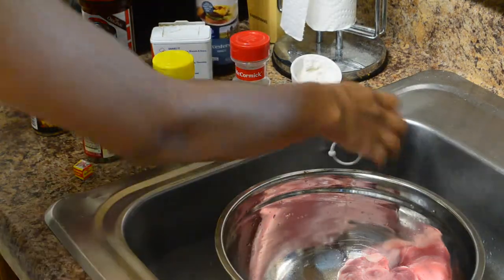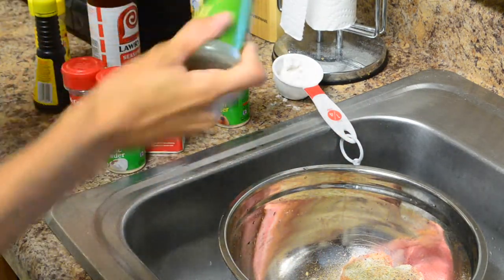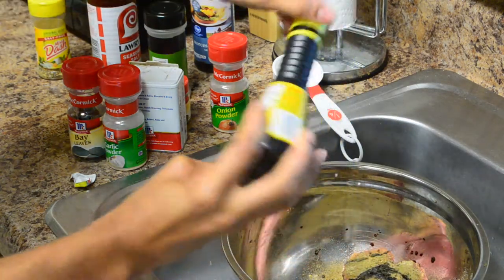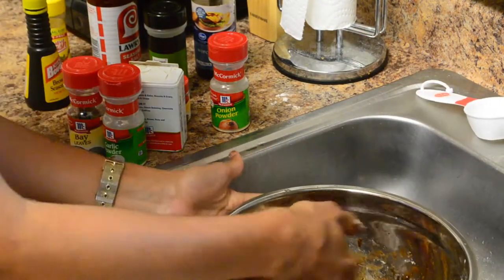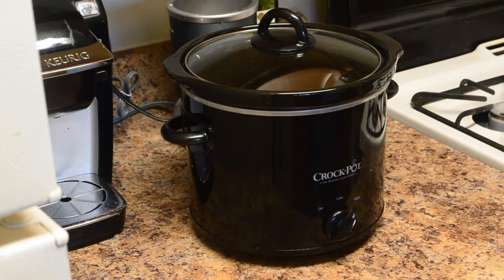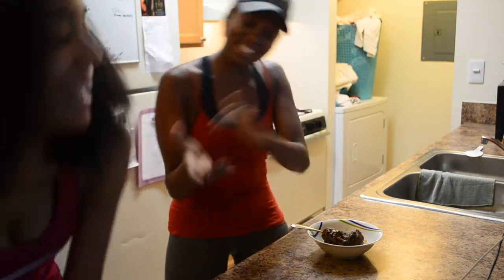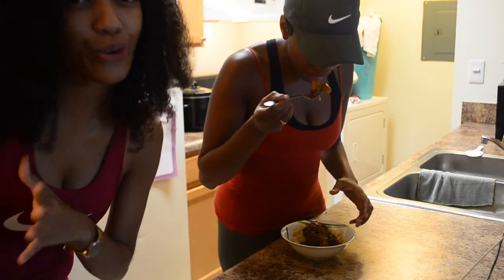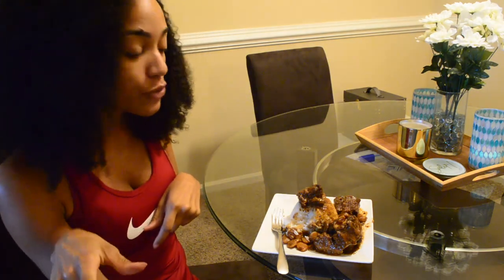THE BEST JAMAICAN OXTAILS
HEY LOVES, I WANTED TO SWITCH THINGS UP A BIT ON MY CHANNEL. THERE IS MORE TO ME THAN JUST BEAUTY AND FASHION, ONE THINGS FOR CERTAIN, I LOVE TO COOK. IM ALWAYS SNAP CHATTING MY FAITHTAUGHTYOU SESSIONS AND DECIDED WHY NOT START A SERIES WHERE I SHOW YOU LOVES MY RECIPES. I HOPE YOU ENJOY.

SNAPCHAT AND IG: @IAMBLACKITALY